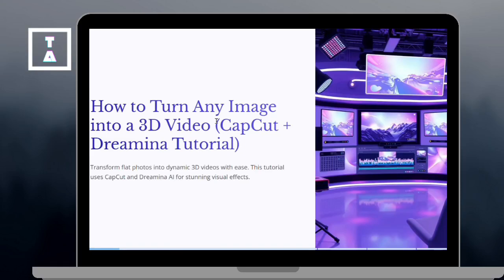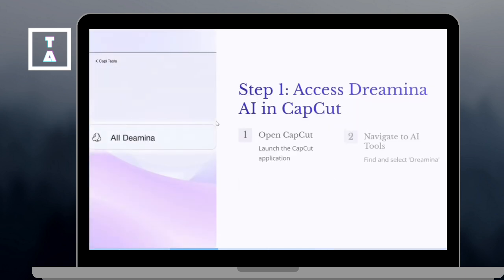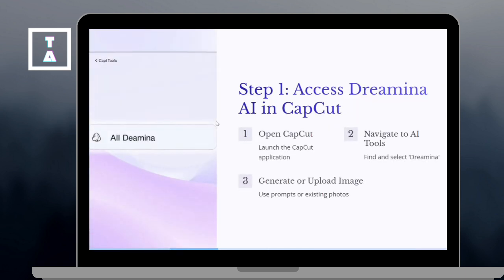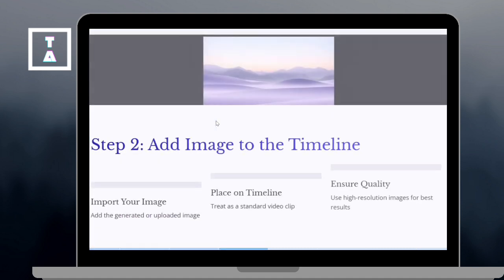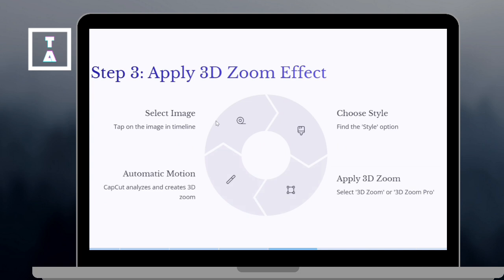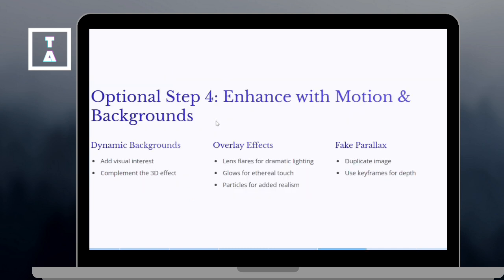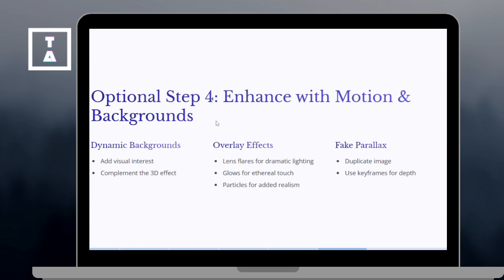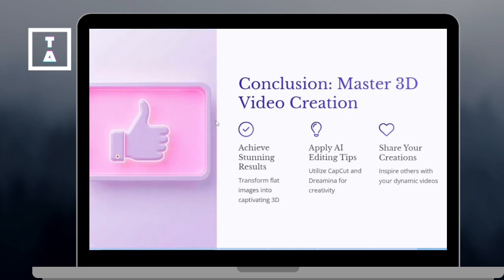How To Transform Any Image into 3D Video with CapCut & Dreamina in SECONDS!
Unlock the magic of creating stunning 3D videos from your images with this easy-to-follow tutorial! In this video, we will guide you through the step-by-step process of using CapCut and Dreamina to turn any flat image into a mesmerizing 3D animation. Whether you're looking to enhance your social media posts, create captivating content for your YouTube channel, or simply explore your creative side, this guide is perfect for you!

📌 What You'll Learn:
✔️ How to use CapCut for image editing
✔️ The Dreamina app features for 3D effects
✔️ Step-by-step instructions to create your first 3D video
✔️ Tips for optimizing your images for best results
✔️ Creative ideas for using 3D videos in your projects

Join us as we explore the exciting world of 3D video creation and make your images come alive!